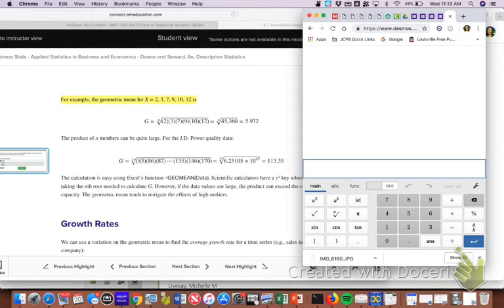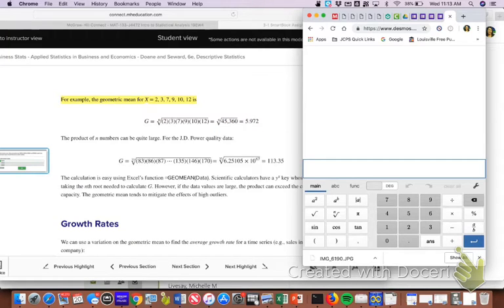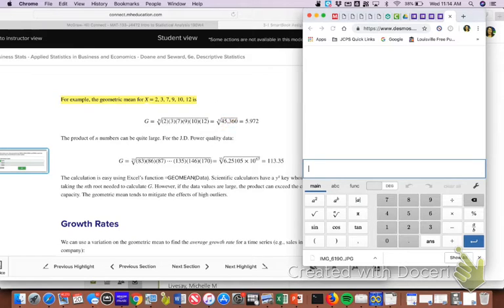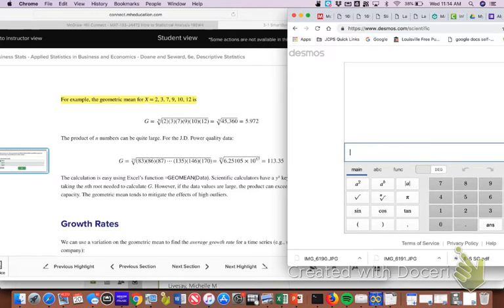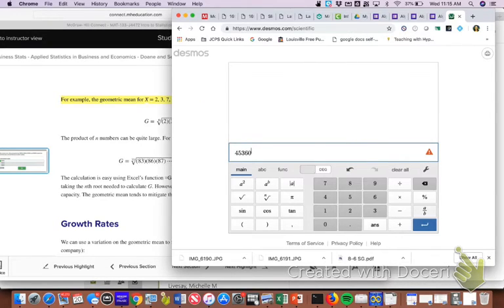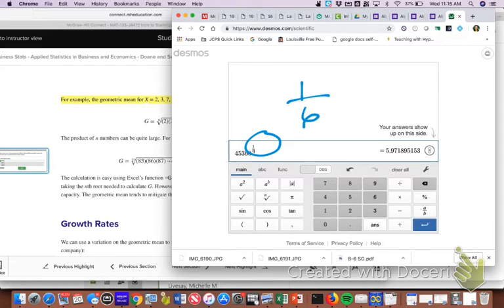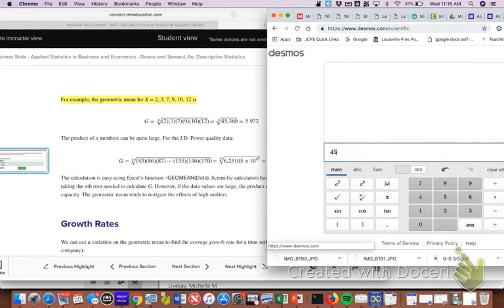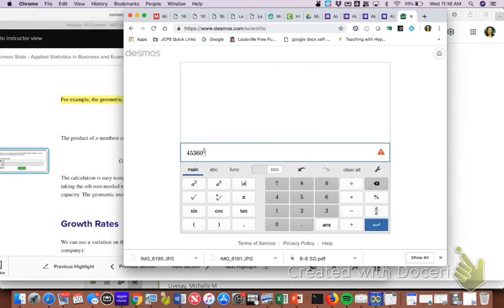how to use a graphing calculator to take a 6th root